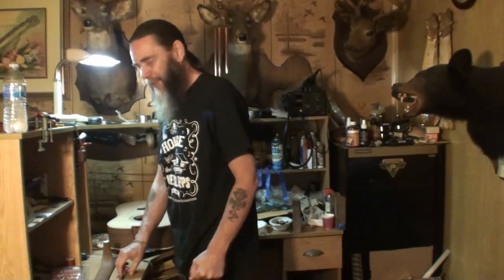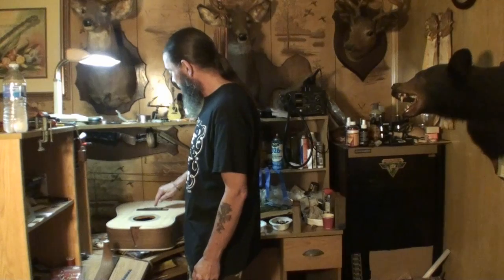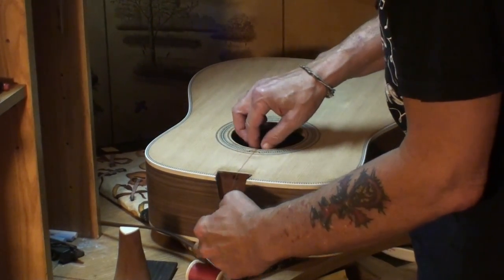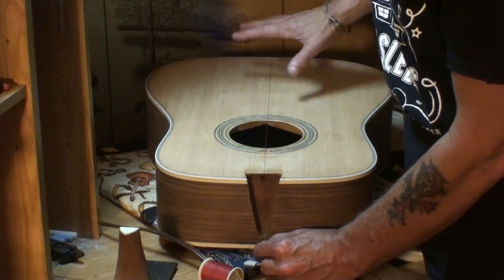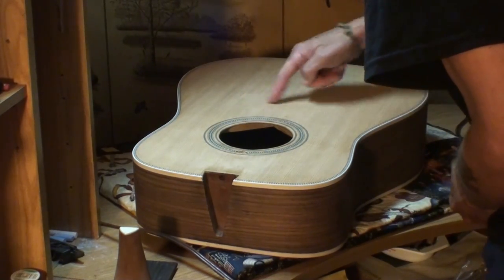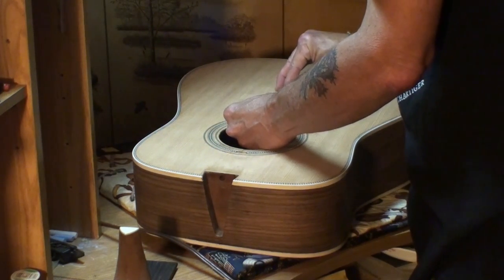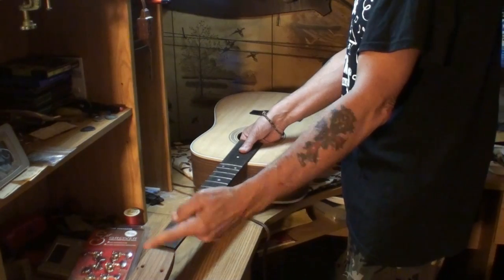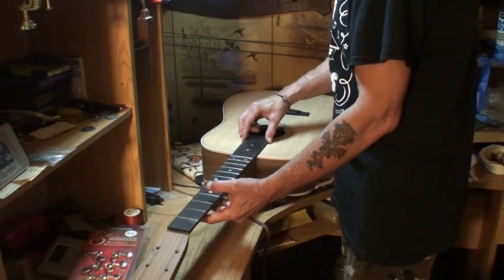stewmac hd28 kit guitar build part 1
this video starts the long journey of finishing the building of this guitar, I use the bridge footprint plus measurements compared to measurements I've taken from other Martin D28 guitars to determine the exact bridge placement and drill out the bridge pin holes, also fill the top center seam with glue to help strengthen and seal the top until the guitar can be finished. thanks for viewing!
for shirts large and X-large only $24 for the lower 48 states and $27 everywhere else.thanks!